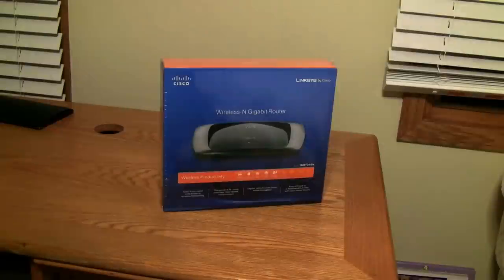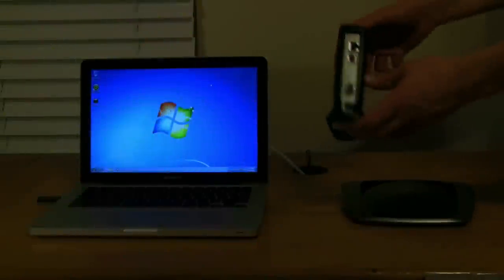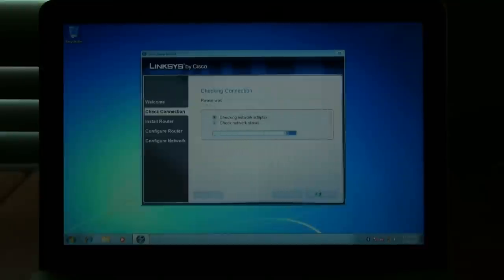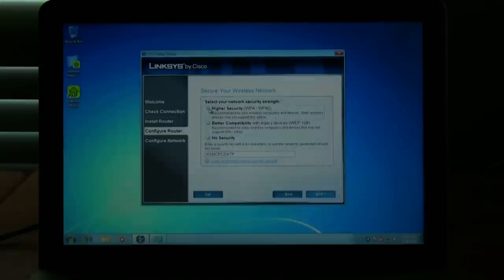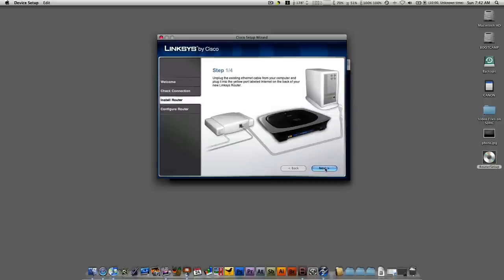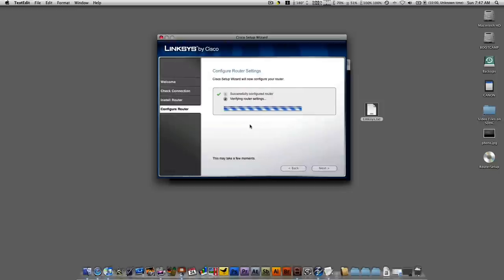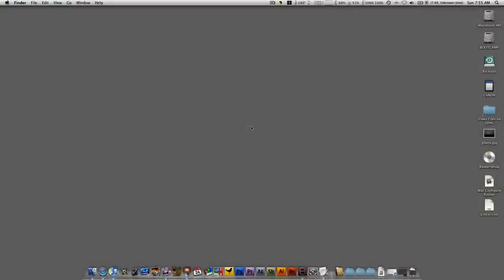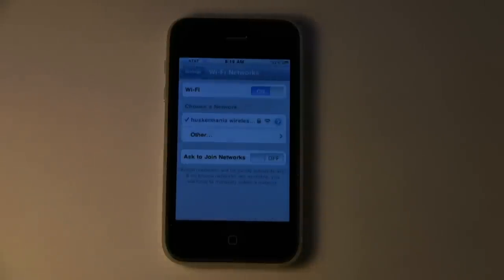How to Create a Wireless Network in Your Home (In-Depth)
A lot of people ask me how they can set up a wireless network in their homes. This is an easy demo showing you every step, in detail, about making your home wireless. I'll show you what you will need before you can have wireless internet, how to select the right router for your needs, how to set it up, make it secure, and connect some commonly used devices to it. Included demonstrations are for connecting devices such as gaming consoles, iPod/ iPhones, and of course your computer.

This video includes installation procedures for both Macs and PCs, and will show you each procedure step-by-step with visual aids so you can do it right the first time with minimal difficulties.

I hope everyone can find this video helpful, it is a little lengthy, but I wanted it that way so I could include as many details as possible.

If you have any questions or suggestions for future videos, go ahead and message me in YouTube.

NOTE: Due to the video's length, I had to cut some of the quality down in order to meet YouTube's video size limit of 2GB.